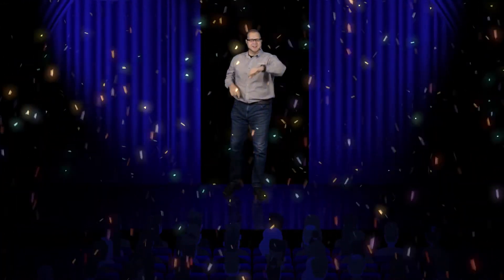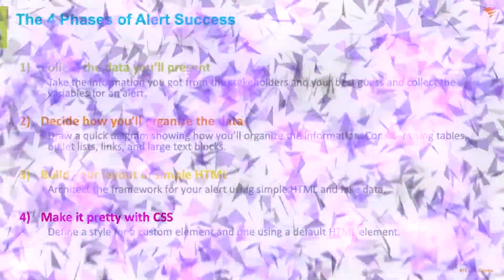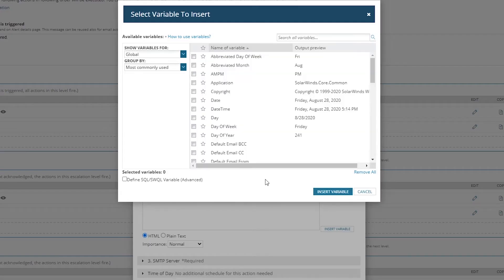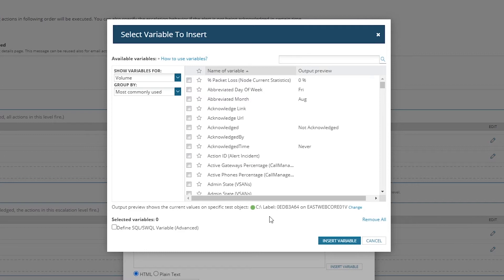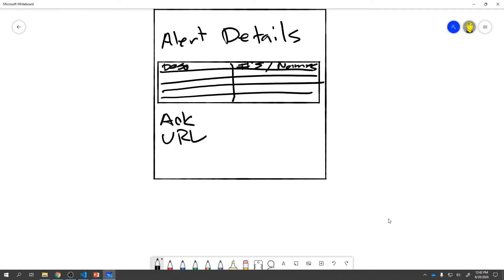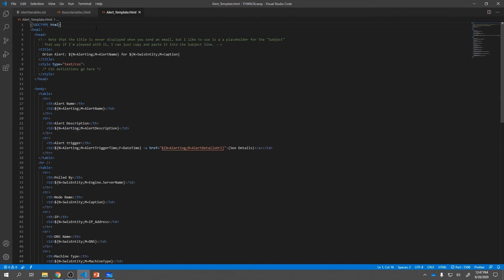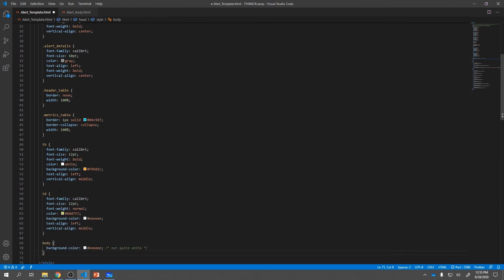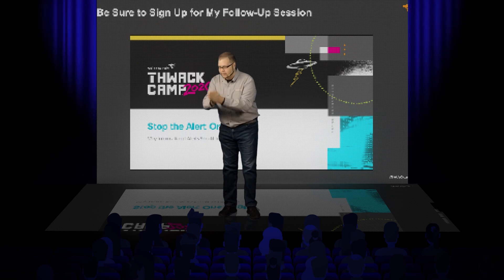Crafting Alerts That Get Noticed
We all know alerts tell people what to look at and when to look at it. But the truth is, plain-text alerts get ignored and good-looking alerts get read. Fortunately, all it takes to set up engaging alerts is a little HTML and CSS know-how. Kevin M. Sparenberg shows you the basics of using HTML and CSS in your alerts, including some tips he's gotten from the field. With pretty alerts, you can get a huge return on a small-time investment.